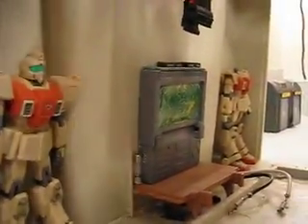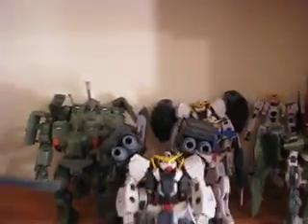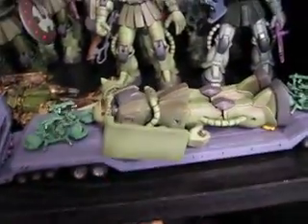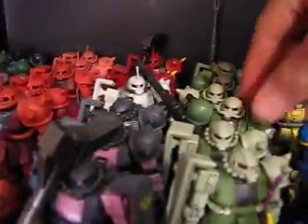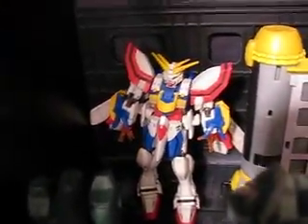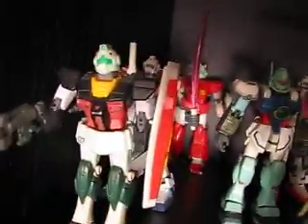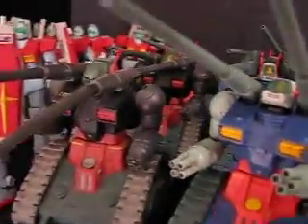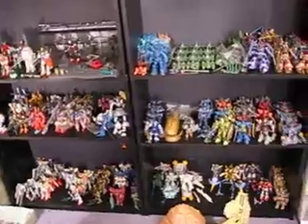EPIC GUNDAM COLLECTION!!! HUGE!